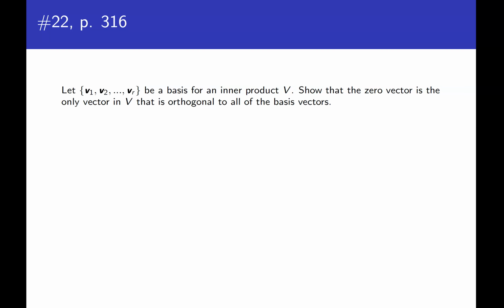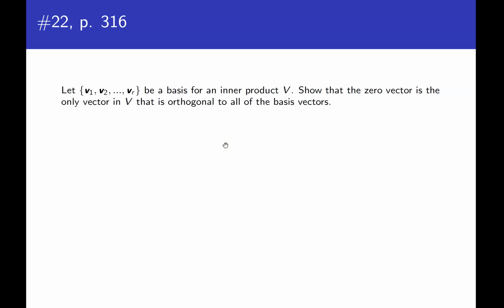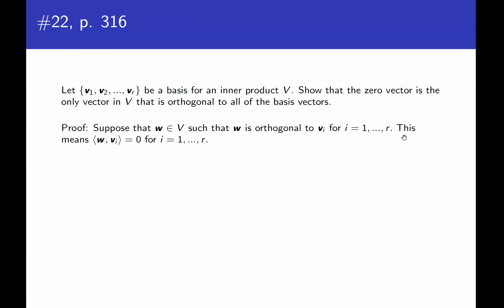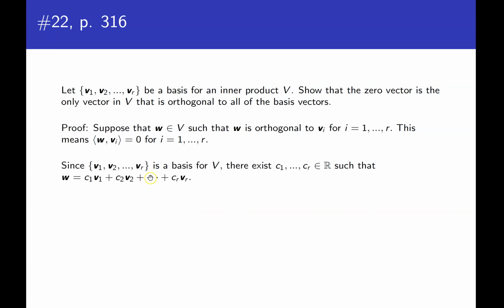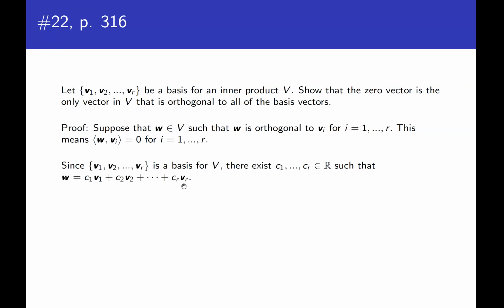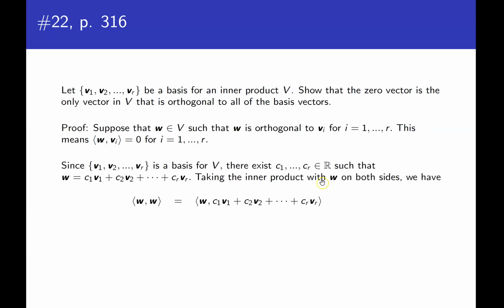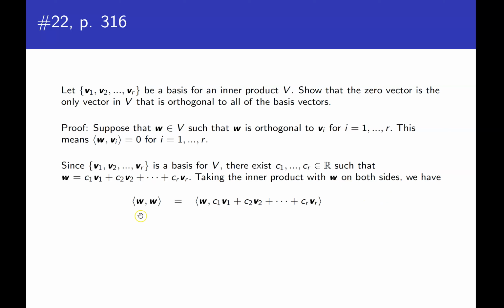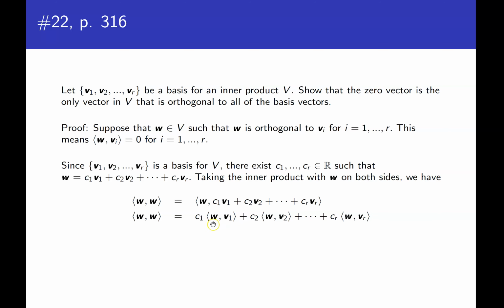Inner product proof example